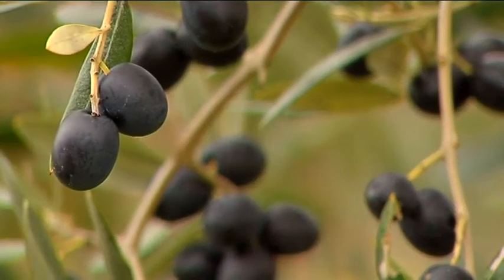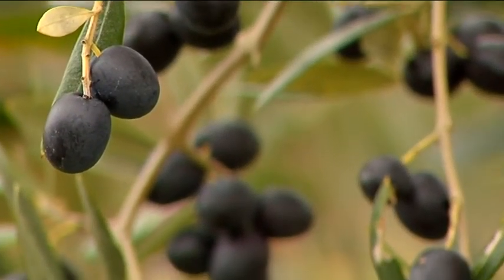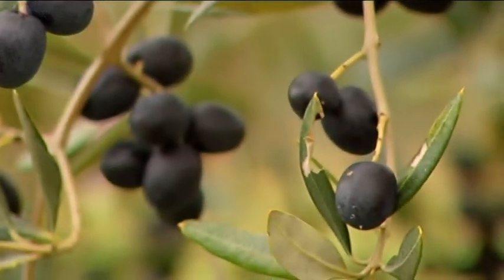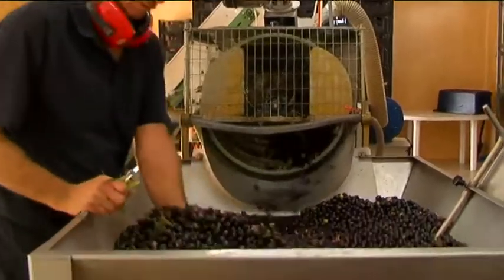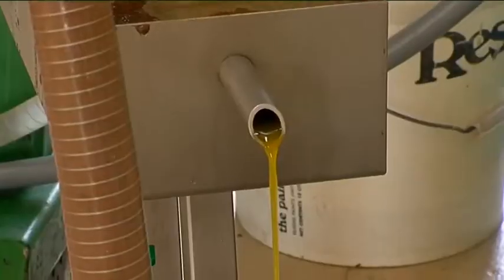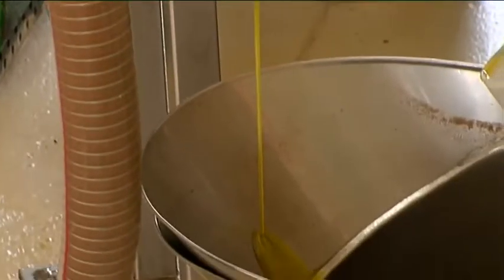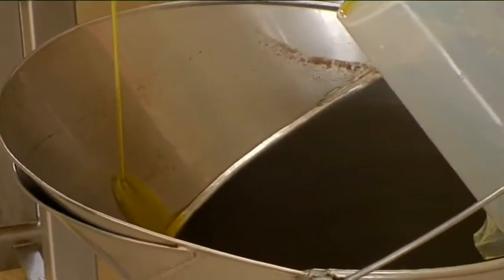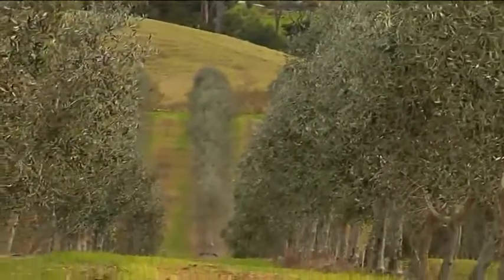Drought Boom For Olive Growers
New Zealands olive season is in full swing and early signs show the drought thats struck down farmers is playing right into olive growers hands.

Harvesting runs from March to July, and the numbers so far point to an increase on last year.

Growers in Northland are already reporting better yields and quality.